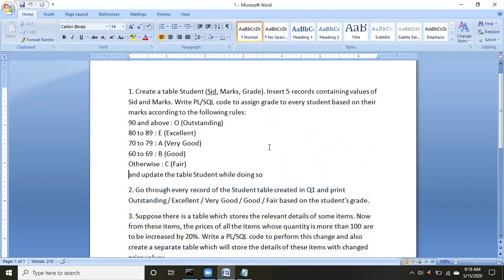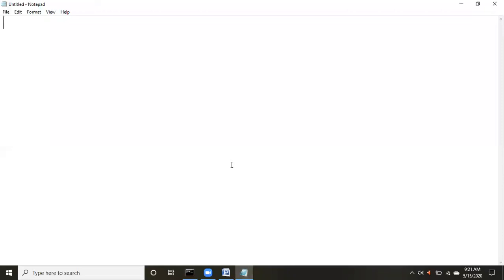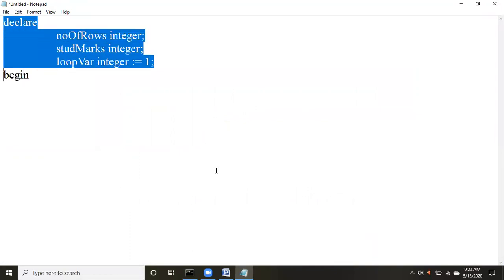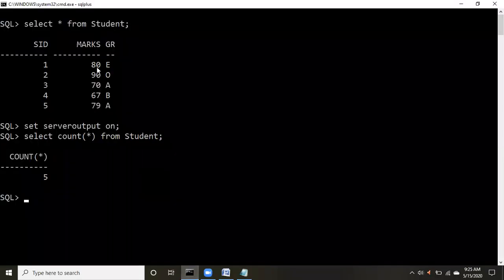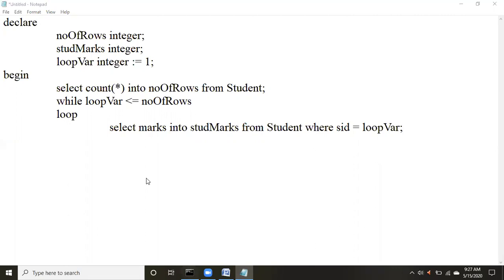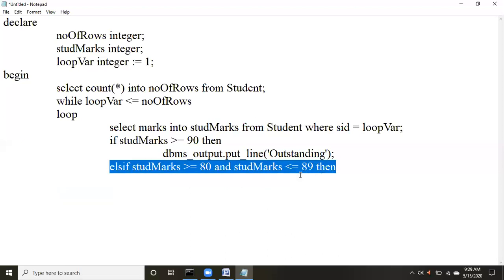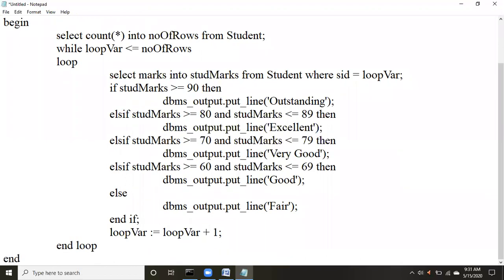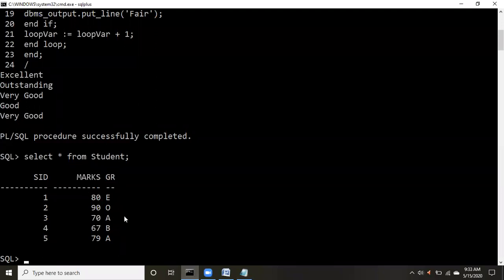DBMS | PL / SQL Example 2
This is a continuation from the previous video. Both questions are given below for your reference.

1. Create a table Student (Sid, Marks, Grade). Insert 5 records containing values of Sid and Marks. Write PL/SQL code to assign grade to every student based on their marks according to the following rules:
90 and above : O (Outstanding)
80 to 89 : E (Excellent)
70 to 79 : A (Very Good)
60 to 69 : B (Good)
Otherwise : C (Fair)
and update the table Student while doing so
2. Go through every record of the Student table created in Q1 and print Outstanding / Excellent / Very Good / Good / Fair based on the student's grade.